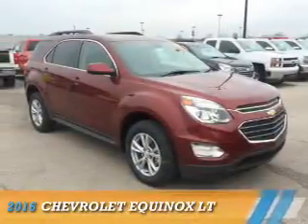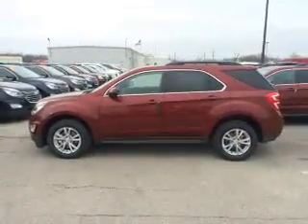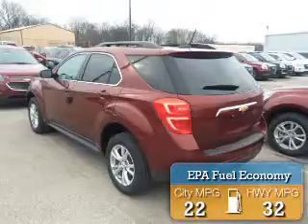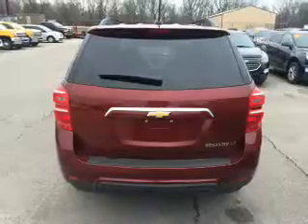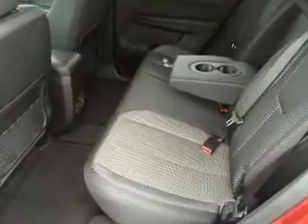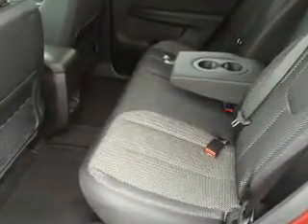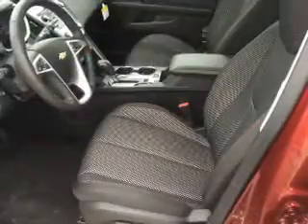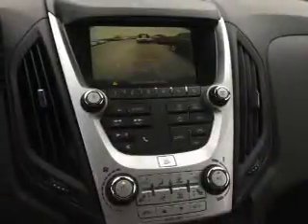2016 Chevrolet Equinox P5353 - Princeton IN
Year: 2016
Make: Chevrolet
Model: Equinox
Trim: LT
Engine: 2.4 liter 4 Cylindercylinder FWD
Transmission: 6-Speed Automatic
Color: Red
Mileage: 1
Address:
2843 State Rd 64 West
Princeton, IN 47670
VIN:2GNALCEK6G1156895